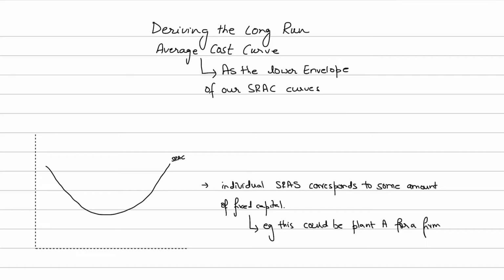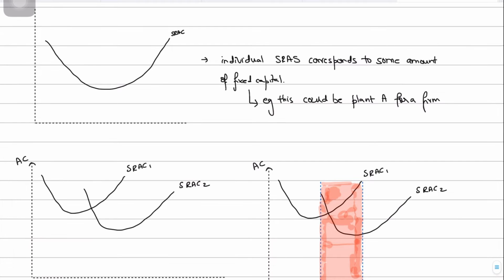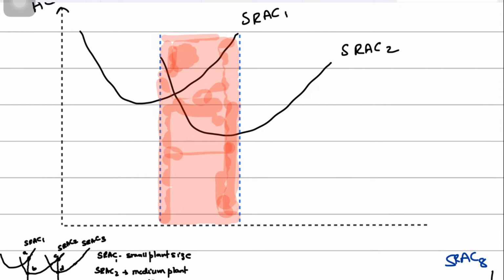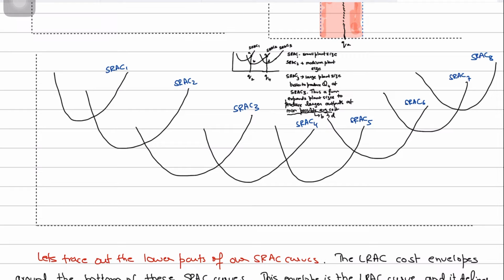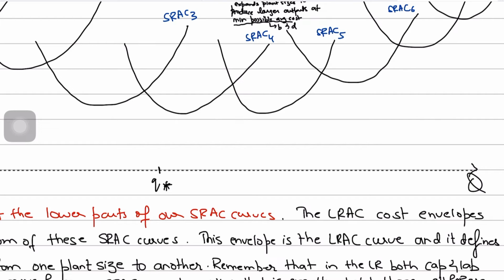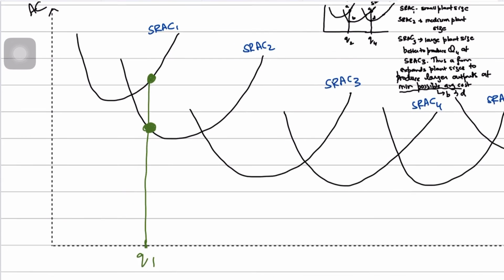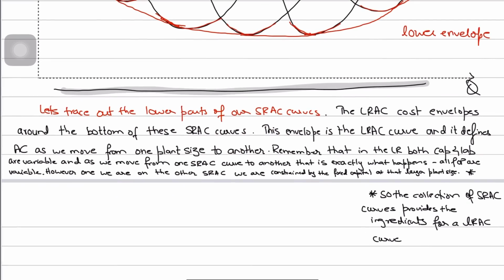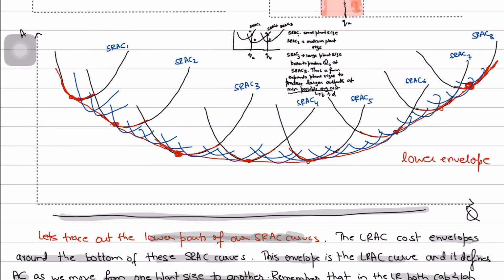Deriving The Long Run Average Cost Curve